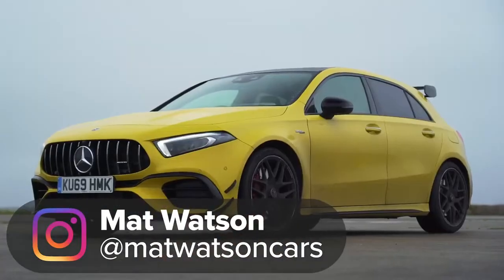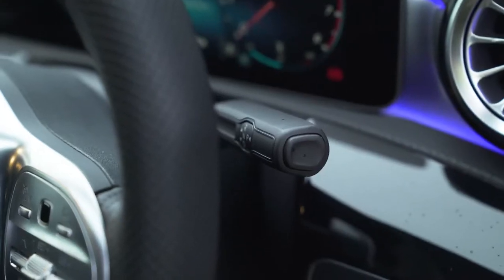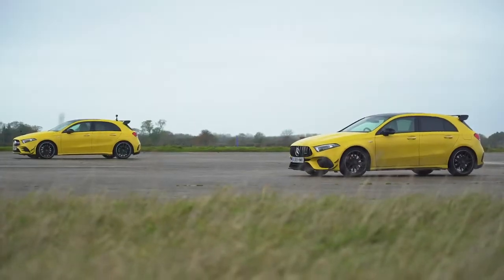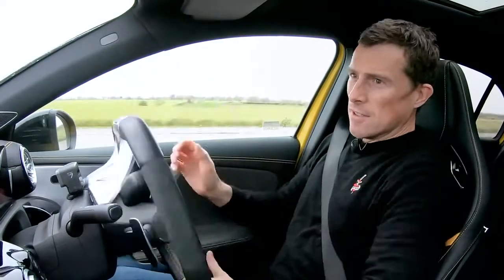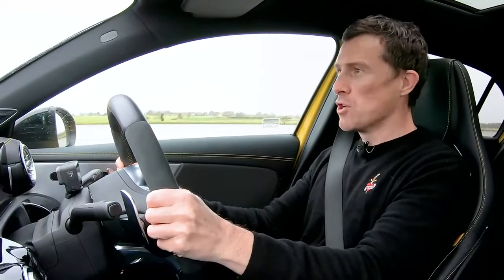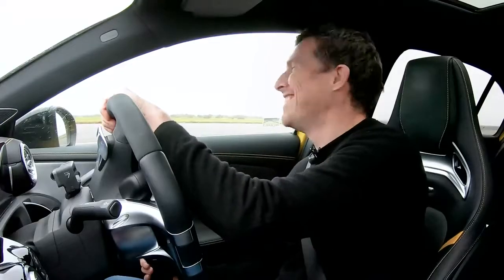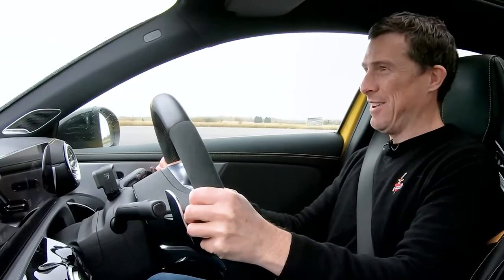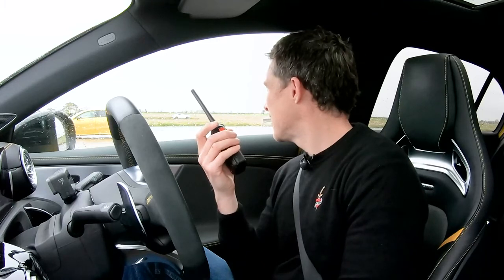AMG A45 S v AMG A35 DRAG RACE worth the extra £12K - Let's Race - The Cars Club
AMG A45 S v AMG A35   DRAG RACE worth the extra £12K - Let's Race - The Cars Club - Mercedes

It’s the Mercedes hot hatch drag race you’ve been waiting for. We’ve got the AMG A45 S going up against its baby brother, the AMG A35!

Now before you leave a negative comment on the video, we know what you’re thinking - the result is, of course, a foregone conclusion. Although both cars are packing 2-litre turbocharged petrol engines, their performances are actually quite different. The A35 will produce 306hp and 400Nm, while the A45 S’s hand-built engine puts down 421hp and 500Nm!

However, there’s one key stat where the A35 wins - the price! Coming in £13,000 lower, the A35 is easily one of the best value mid-range hot hatches out there. The question is, should you splash out on the A45 S, or are you going to get enough performance from the A35 that you should just save yourself £13,000?

There’s only one way to find out… LET’S RACE!

carwow
mat watson
4k review
car review
car review 2020
mercedes
mercedes-amg
mercedes-amg a35
mercedes-amg a45
mercedes-amg a45 s
mercedes drag race
drag race
rolling race
brake test
hot hatch
hot hatchback
hot hatchback drag race
hot hatchback drag race 2020
hot hatchback drag race 2021
mercedes a45
mercedes a35
amg a35
amg a45
amg a45 s
amg a45 s 2020
amg a45 s 2021